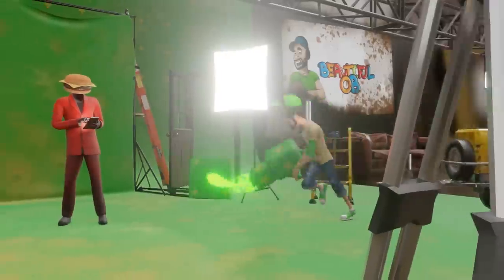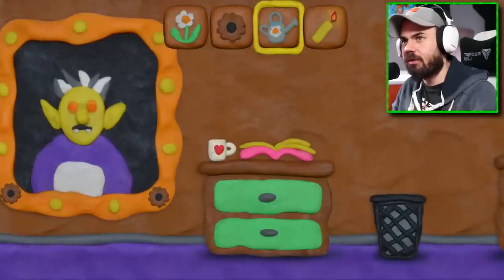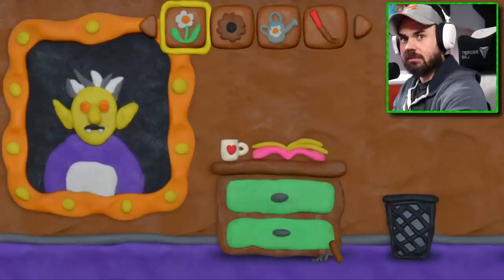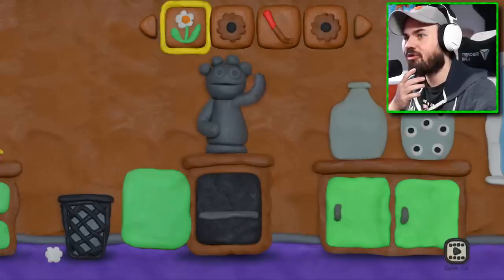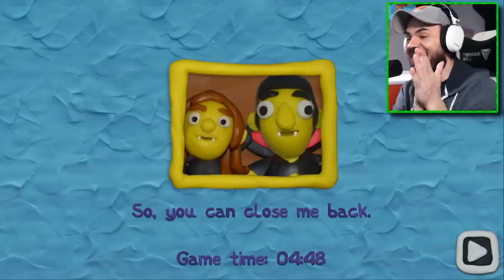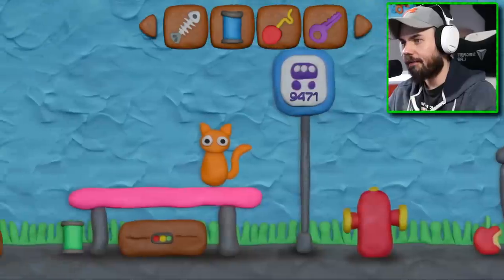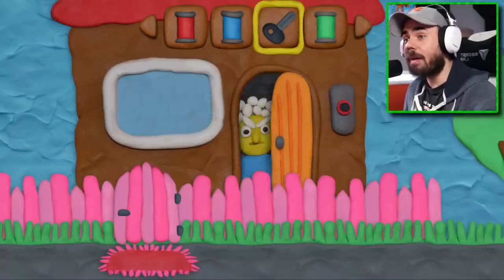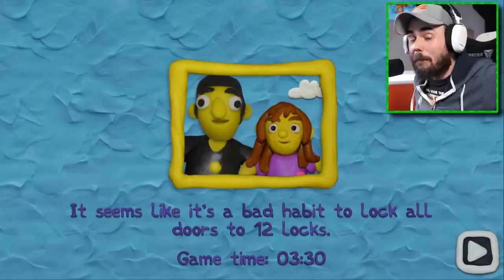Dad Locked The Car and I was Late for School?! (12 Locks)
Dad Locked The Car and I was Late for School in 12 locks gameplay! Beautiful OB has to unlock the car that dad locked so we can get to school! Will I be able to get the car unlocked in time in 12 locks gameplay?
About 12 Locks
12 Locks is a Free to Play Mobile Game where we have to solve puzzles to unlock doors, safes and other locked rooms!